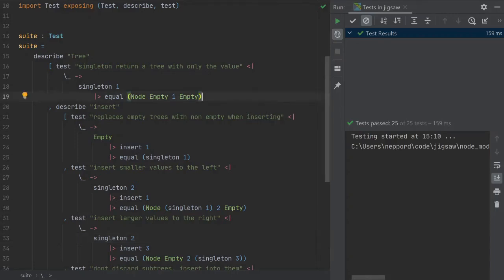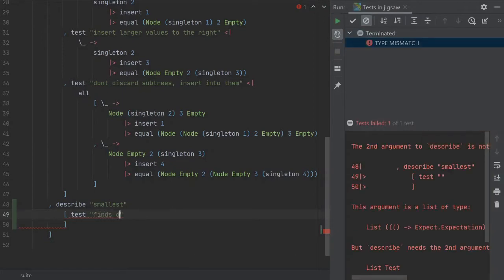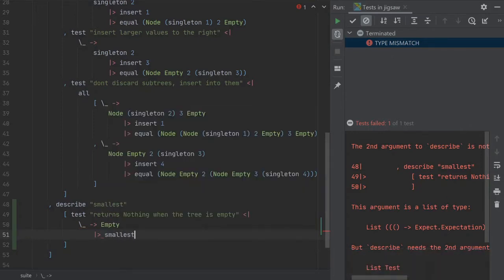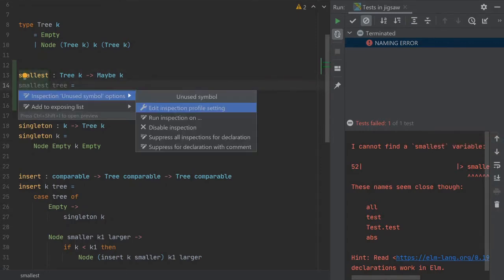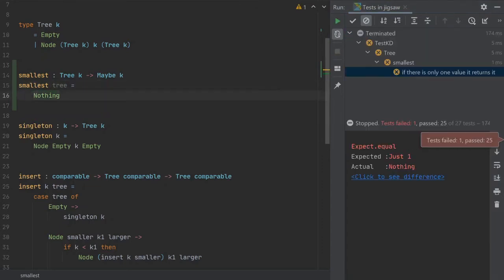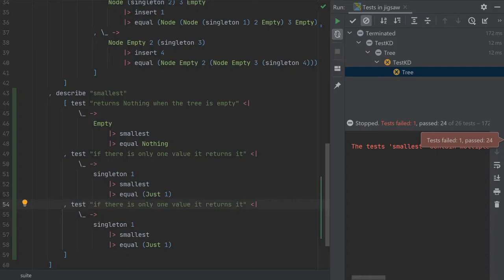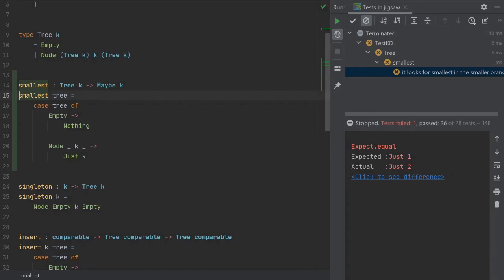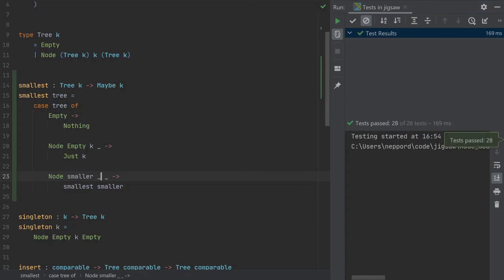TDD KD Tree in elm ep 3: Smallest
In this screen cast I use TDD to build a KD tree in elm.